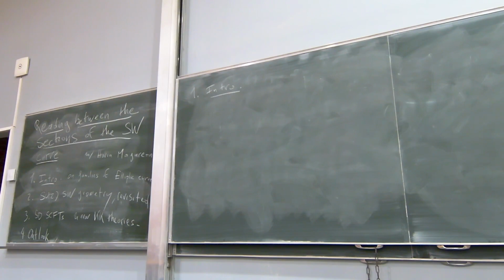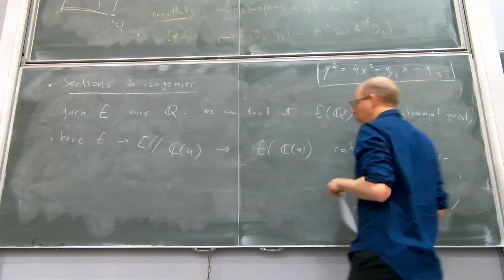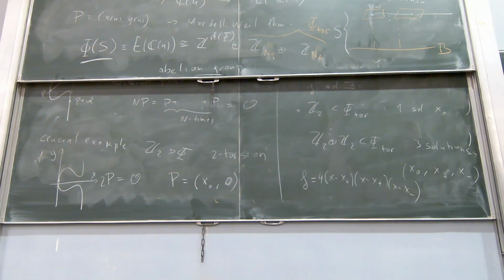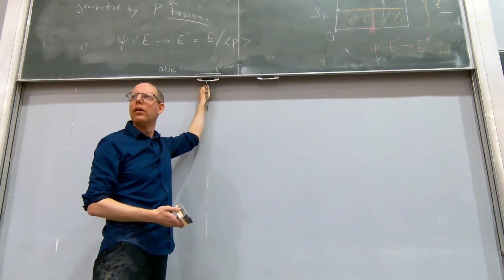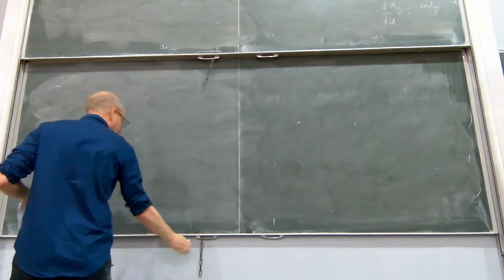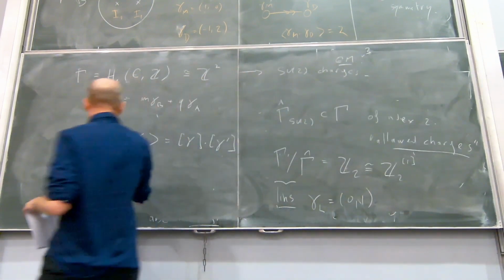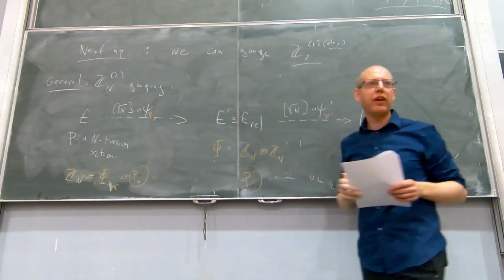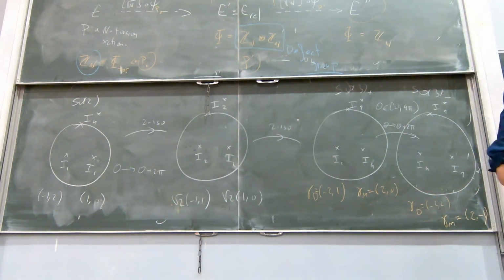Cyril Closset — Reading between the Sections of the Seiberg - Witten Curve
Lecture by Cyril Closset given on July 19th, 2023 at the Workshop on Symplectic Singularities and Supersymmetric Quantum Field Theory, Amiens, France.